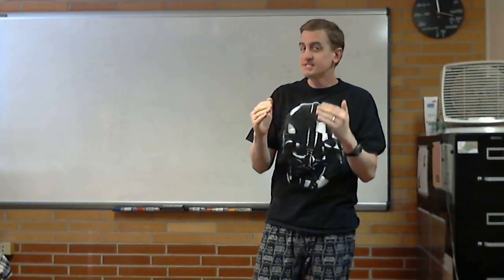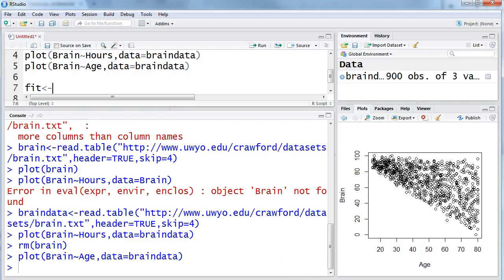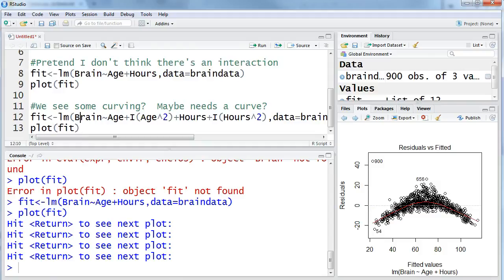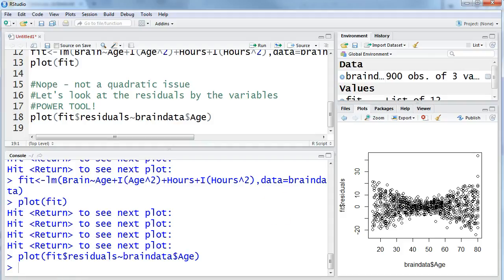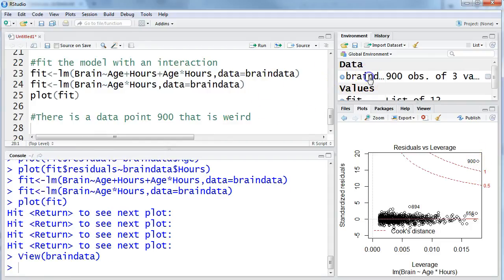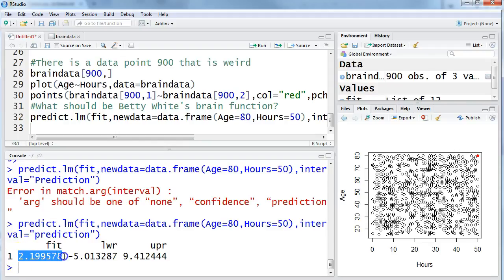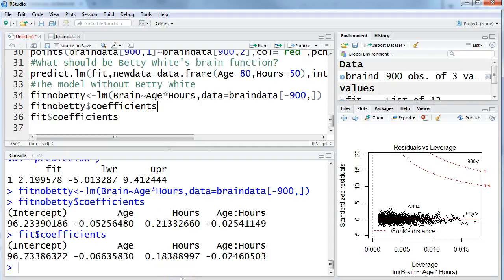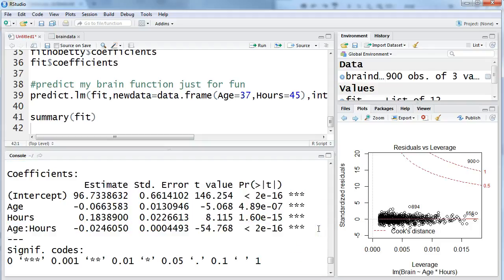Start the brain data